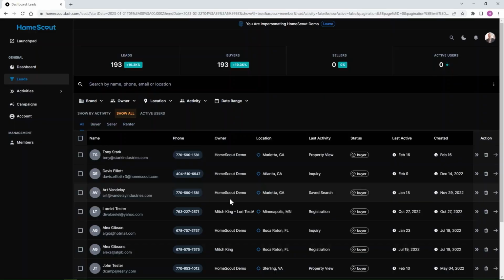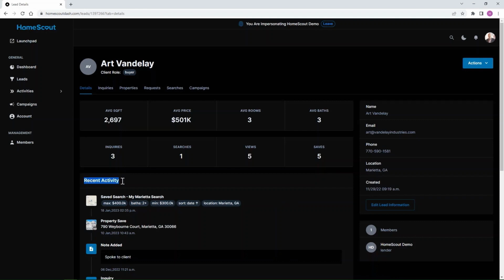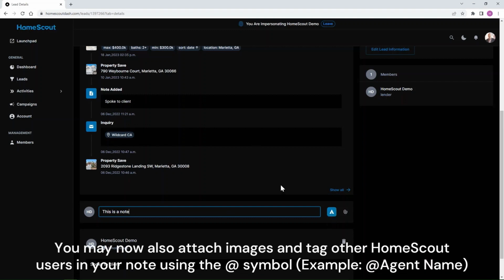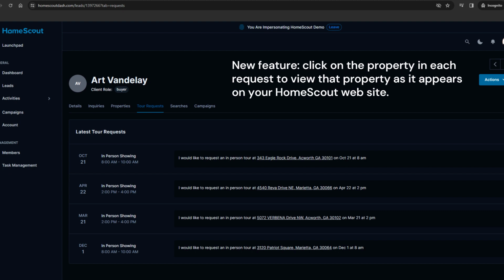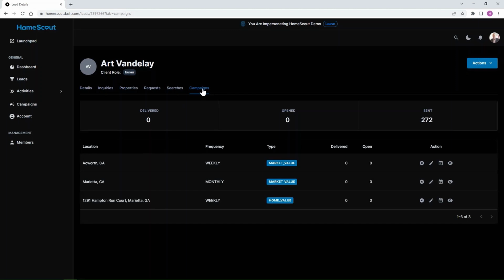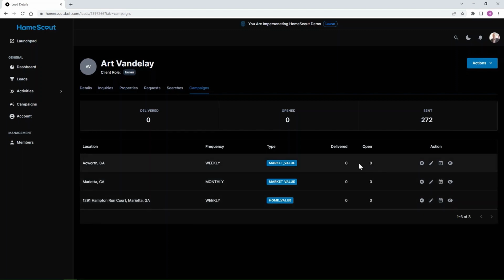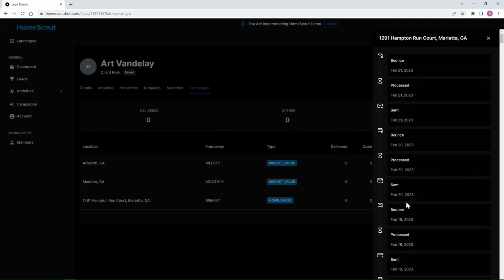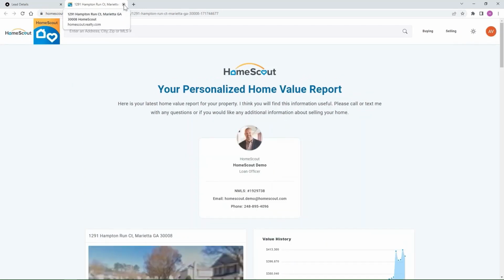Nuts & Bolts - Chapter 3 - Leads Section: Individual Lead Record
Discover how to access an individual lead record and use the information found to learn more about the lead.